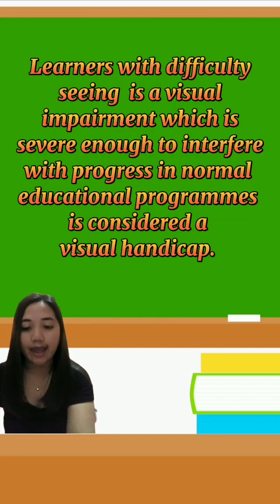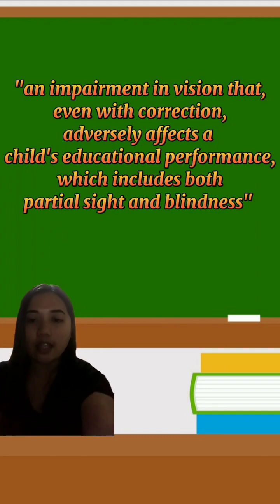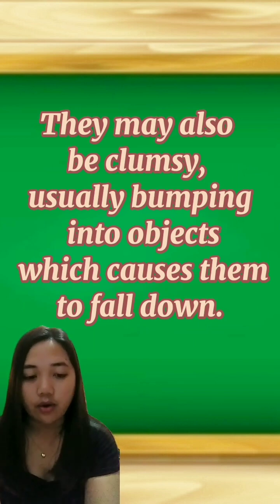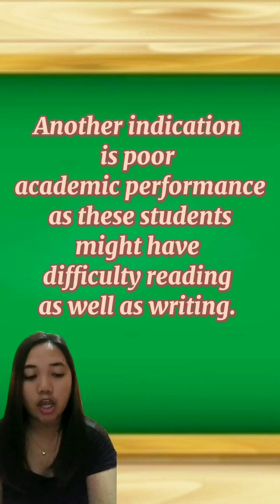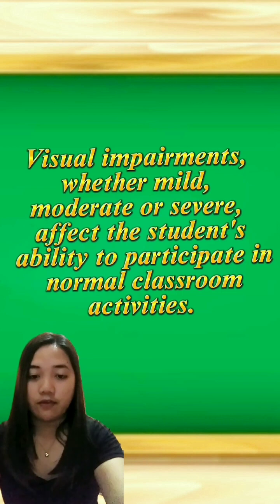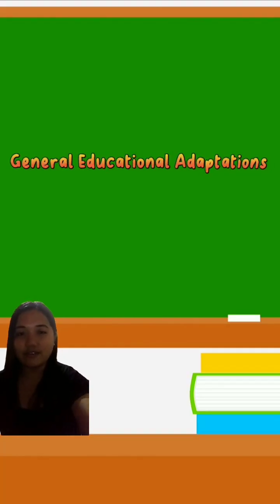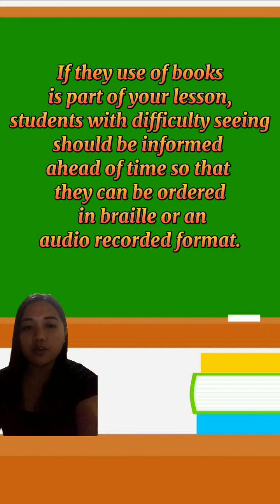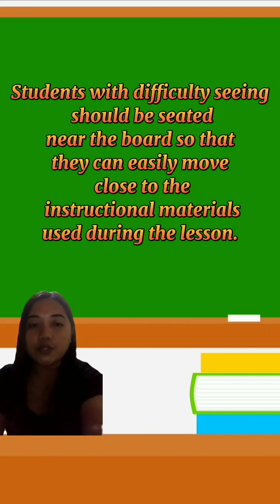learners with difficulty seeing // Diana Myrel Agad from BEEd